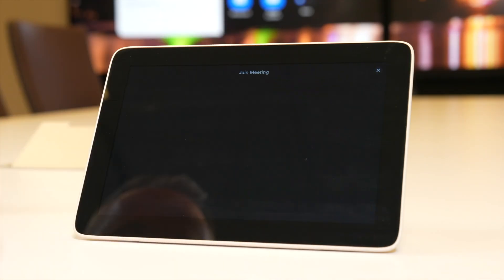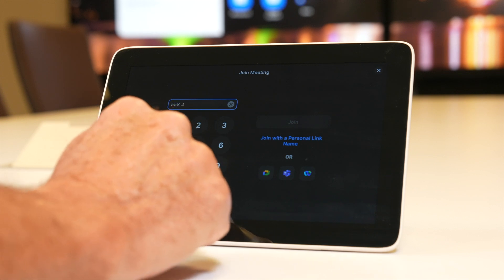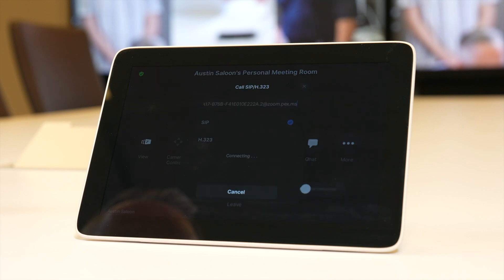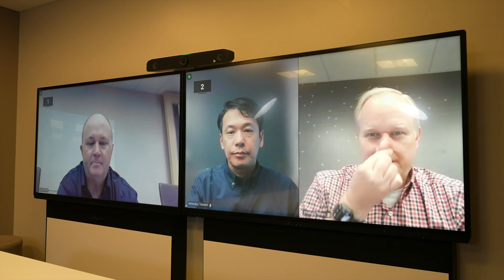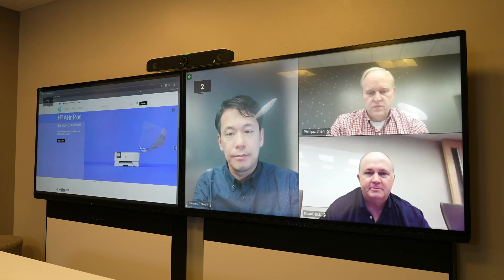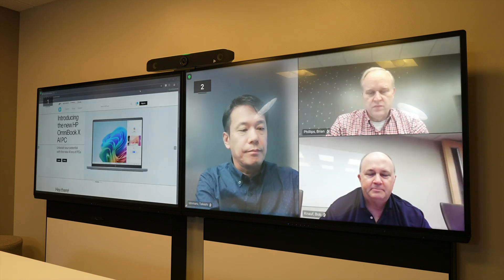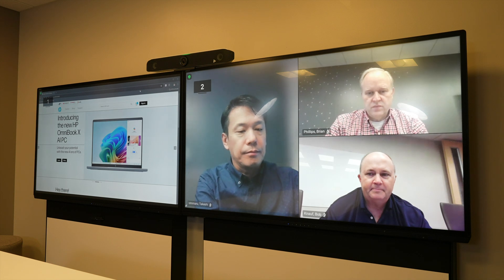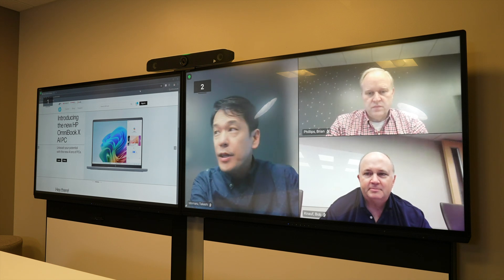Poly CloudConnect for Zoom Rooms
Connect your Zoom Room to Microsoft Teams with Poly CloudConnect. Easily join cross-platform calls with a touch, make the most of dual screen layout, share content, and enjoy a Teams-like experience.